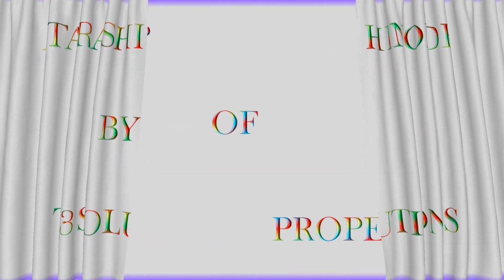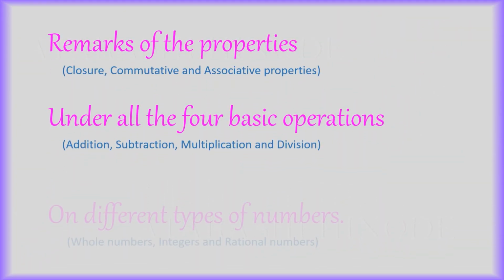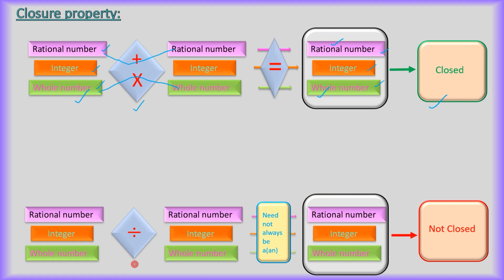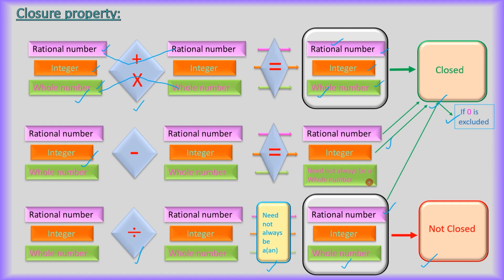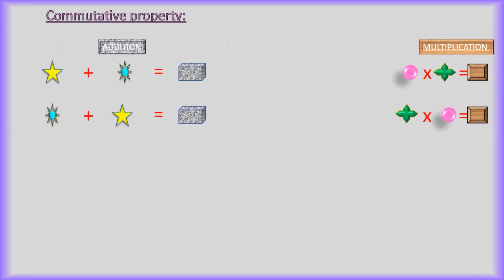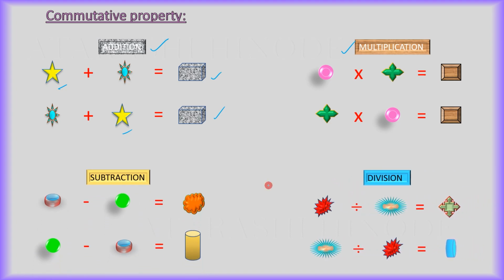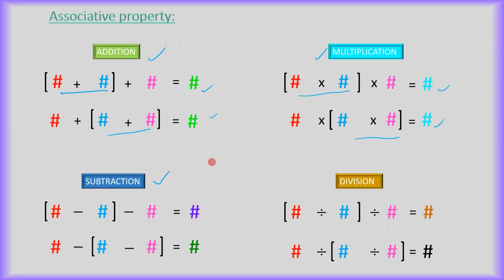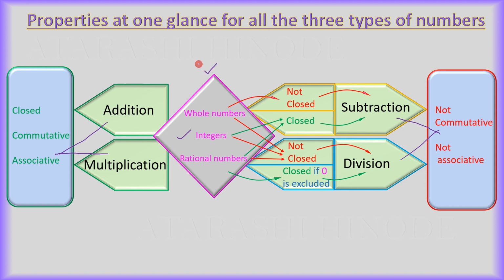Properties Of Numbers Recapitulation | CBSE |Class 6, 7 and 8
In this video you will get to know about the properties of Whole Numbers, Integers and Rational numbers at one glance.

CBSE Tutorials:

Closure Property
Commutative Property

Unboxing & Review